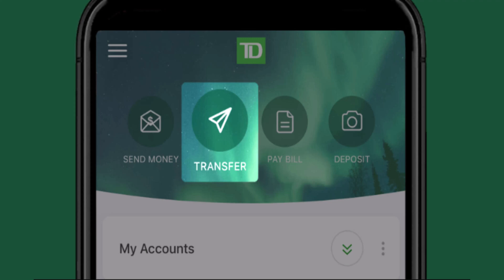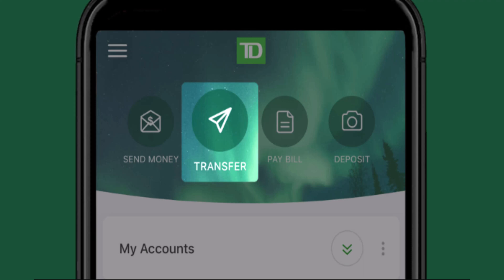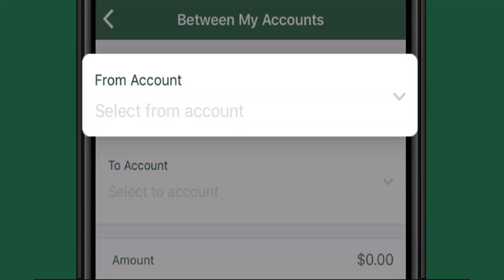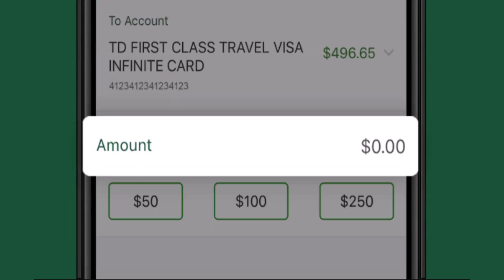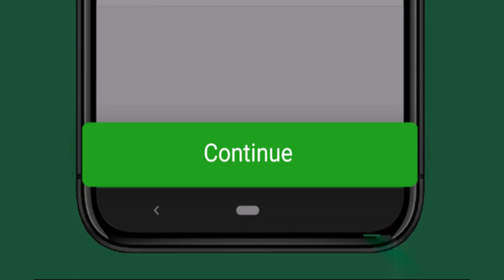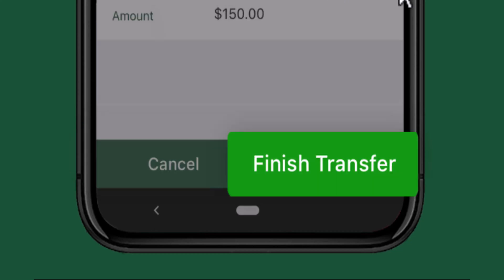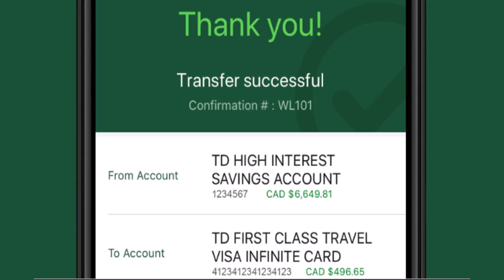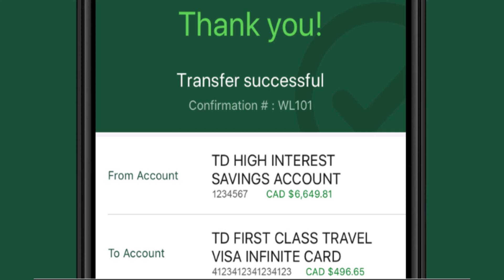How to Transfer Money TD Bank App !! E- transfer Money TD app 2023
In this video I'll walk you through the steps on how you can transfer money from TD mobile banking account.
Chapters / Timestamps
0:00 Intro
0:20  Transfer money.
1:11 Outro.